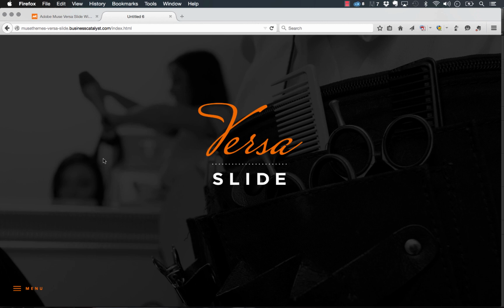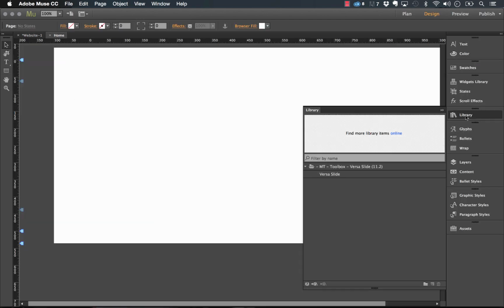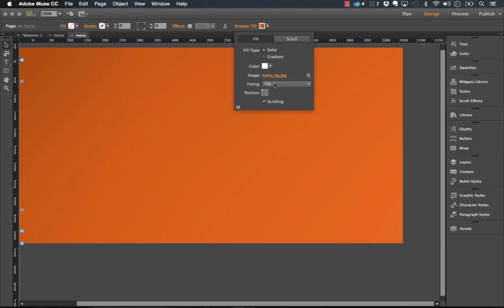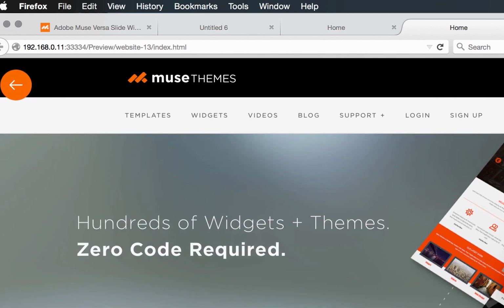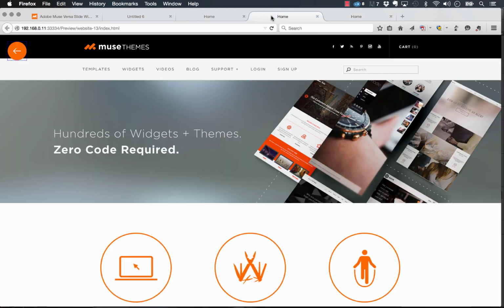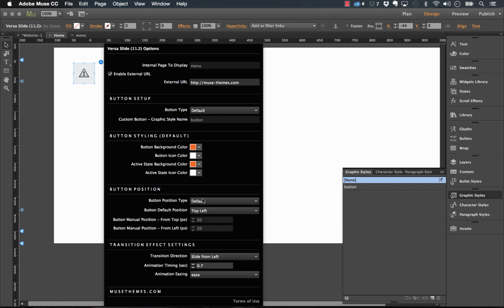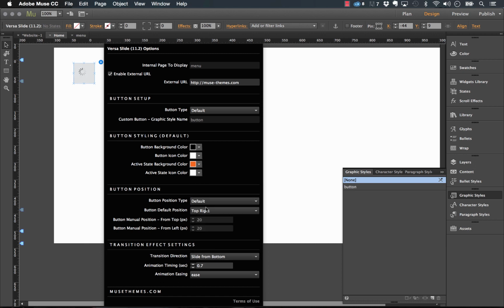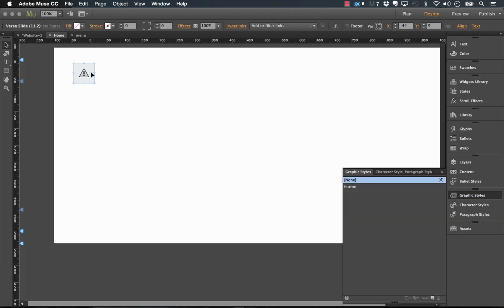Versa Slide Widget | Tutorial by MuseThemes.com